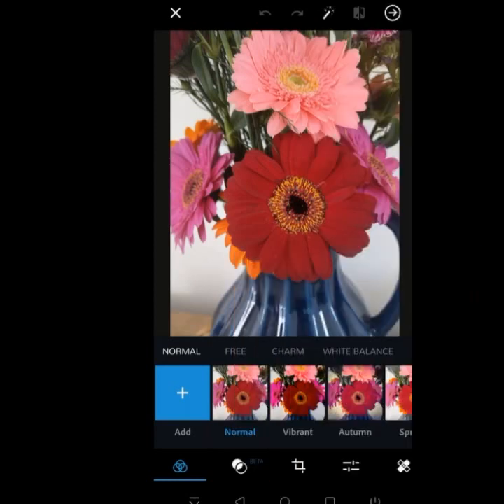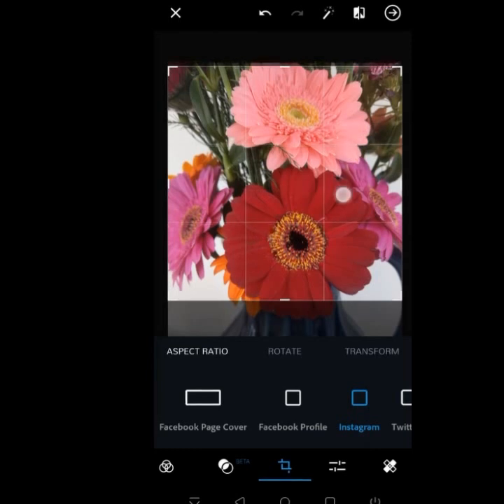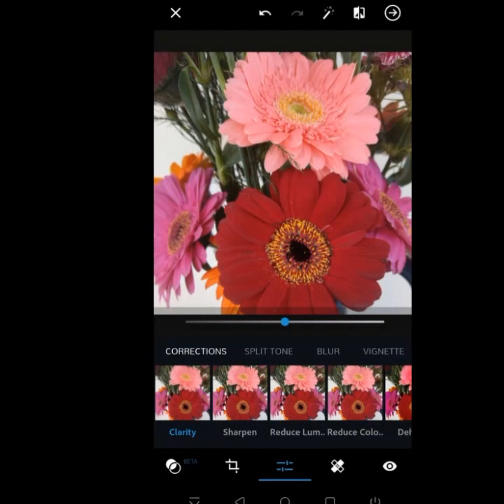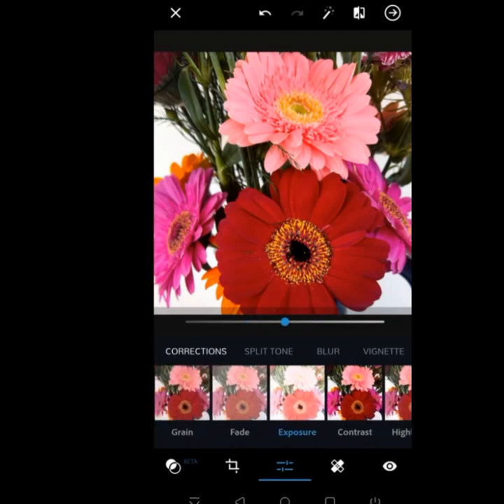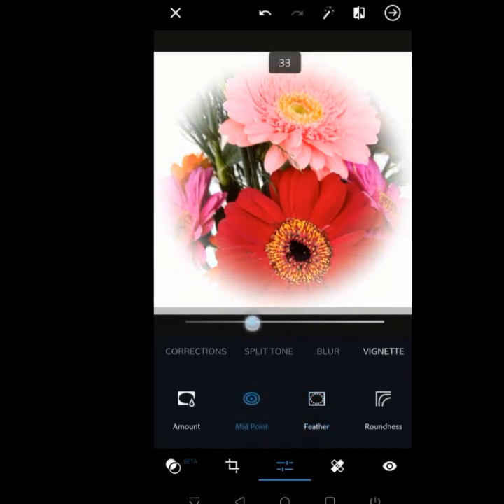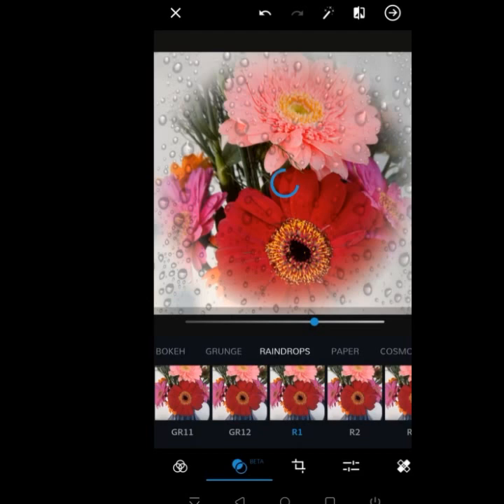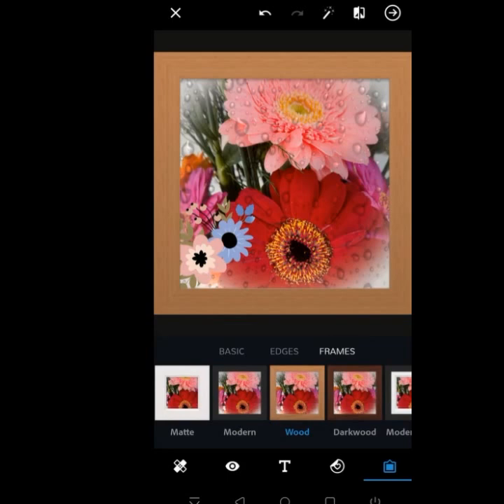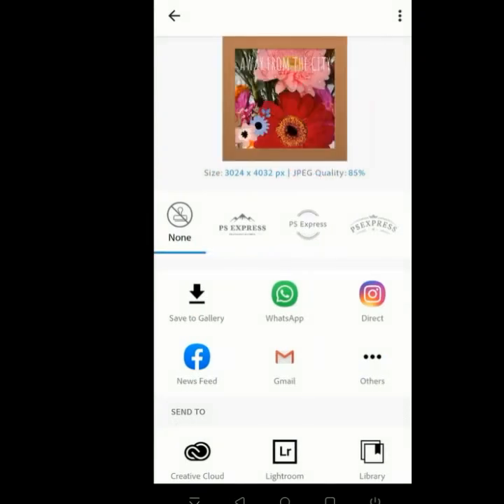Beginners Guide to Photoshop: Quick Guide to Photoshop Express Mobile App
In Today’s Video, we shall explore Photoshop Express App on you Android Phone:
• What is Photoshop Express
• Instagram Image size Auto Adjust
• Auto Adjustment
• Switch original and Edit
• Use Photoshop Corrections (similar to Adobe cc)
• Add Vignetting (similar to Photoshop cc)
• Photoshop Frames and Stickers
• Photoshop effects (Rain and Glow)